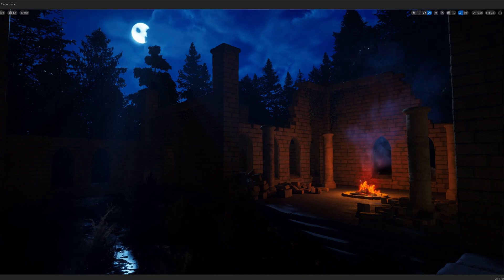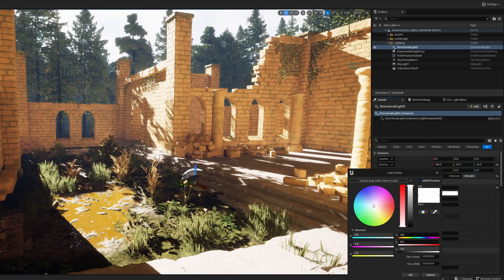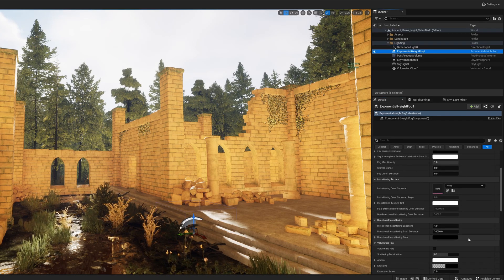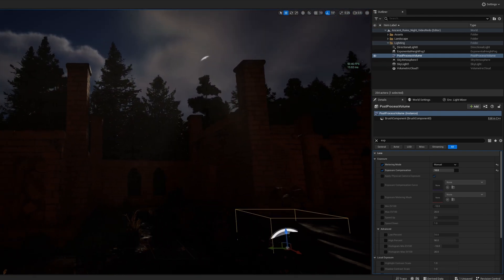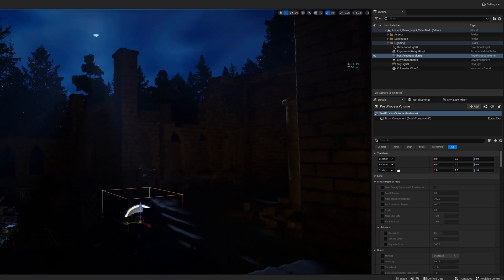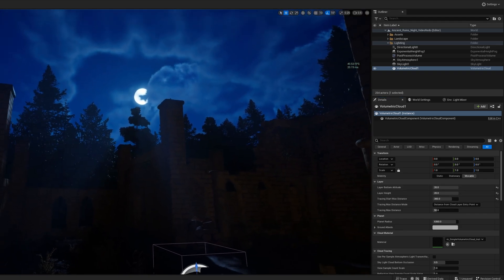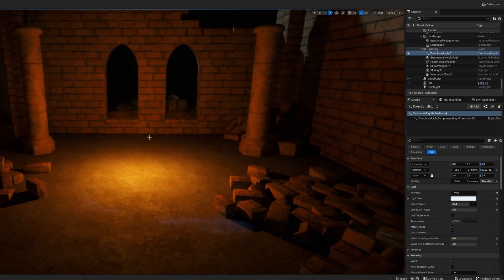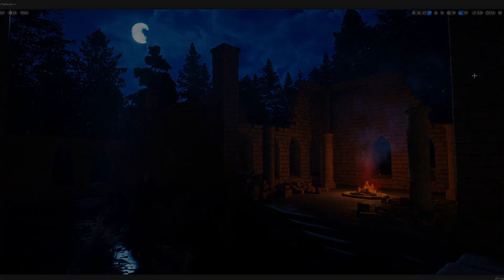How to create hyper-realistic night scenes in Unreal Engine 5.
How to create this Night Scene with Lumen - Things you NEED to know

Our channel is about Indie Game Development. We cover a lot of cool stuff like Unreal Engine 5, Blender, using blueprints, and general game development.